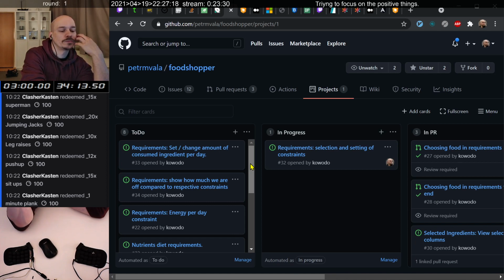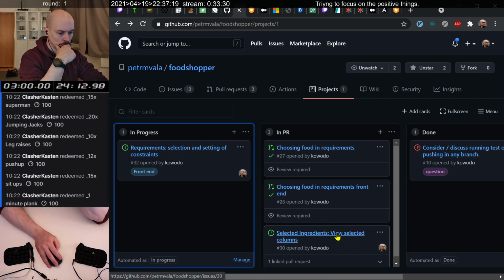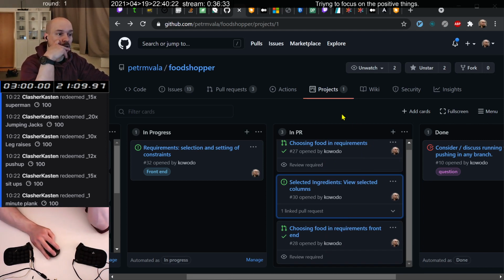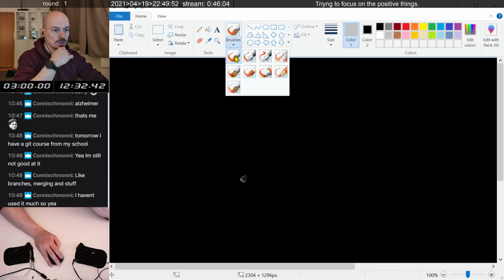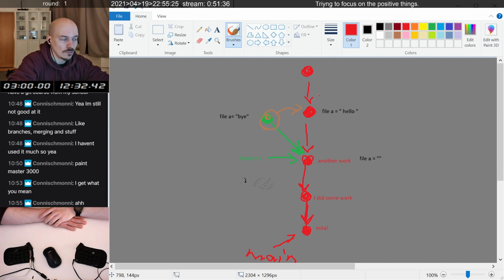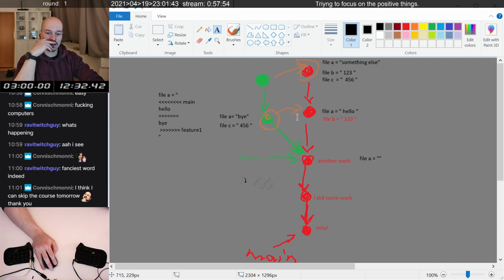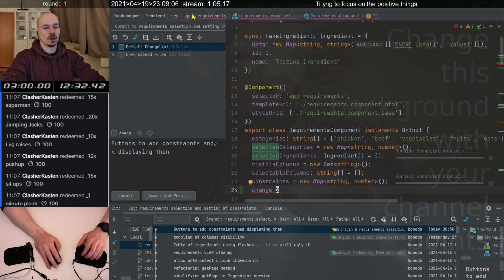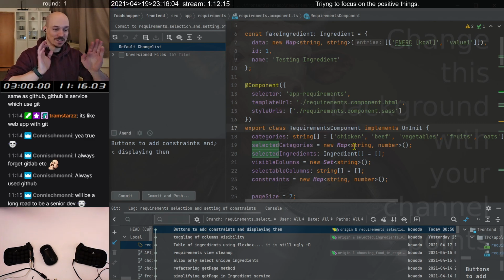Programming Workout #678 GITHUB Building application